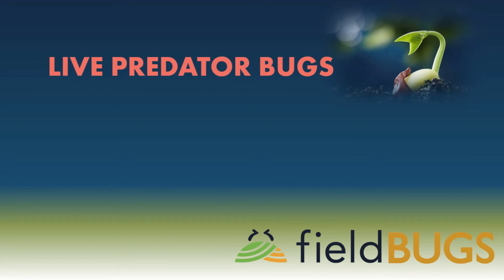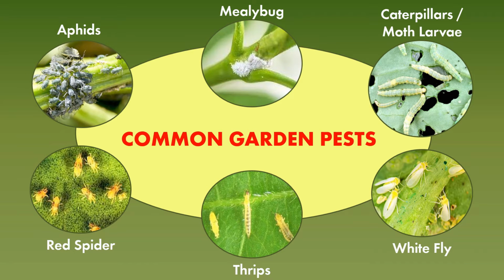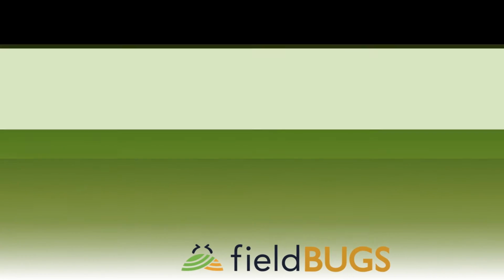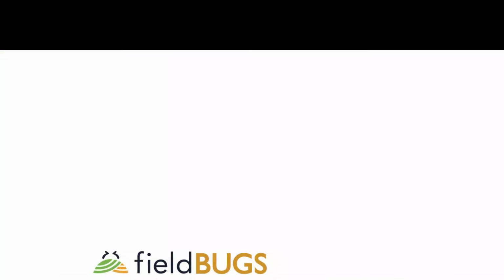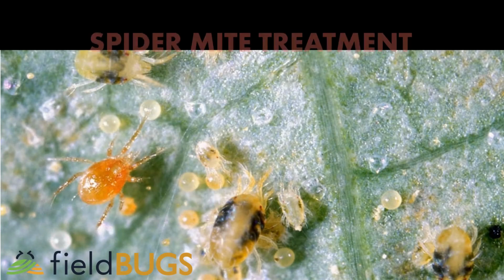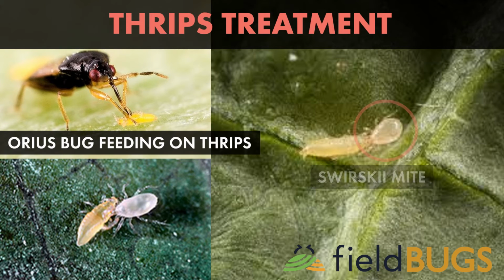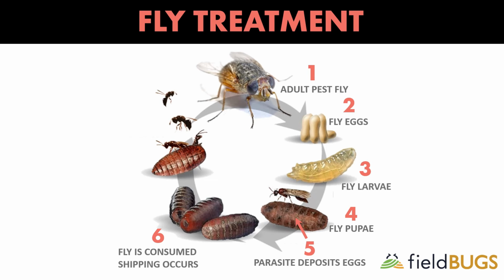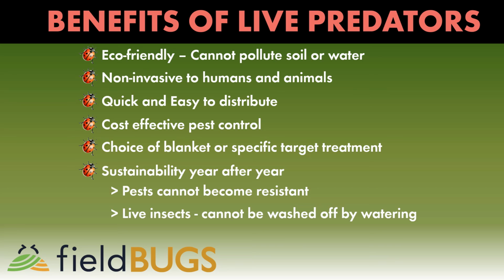Le Roux Renewable Solutions and Fieldbugs Infomertial